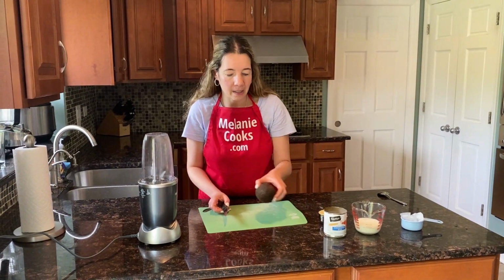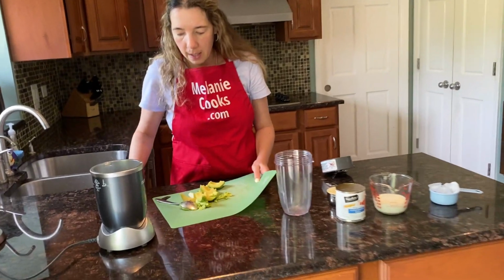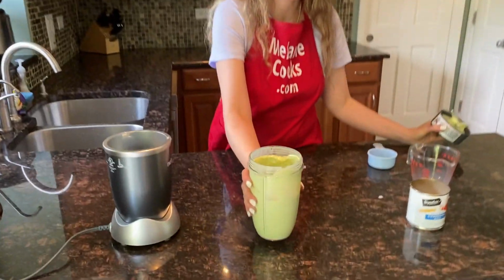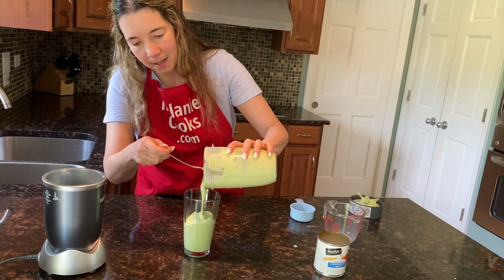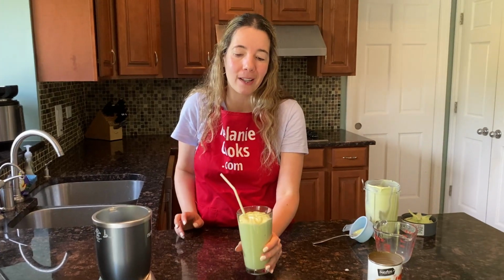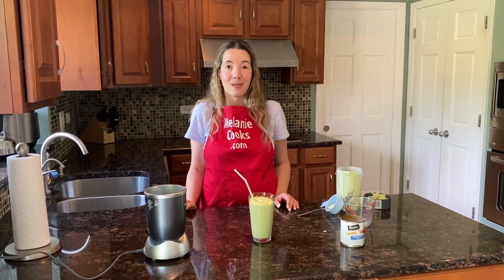Vietnamese Avocado Smoothie: A Refreshing And Delicious Way To Start Your Day! 🥑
This Vietnamese avocado smoothie is amazing! Wondering how to make avocado smoothie? Look no further! This video will show you exactly how to make Vietnamese avocado smoothie (also called Sinh to bo) with this easiest recipe ever! Start your day with a healthy green avocado smoothie for breakfast!  Avocado smoothies are very filling, this one will surely keep you full until lunch! Making avocado shake is so easy and it tastes so delicious! Imagine tasting this creamy, sweet avocado smoothie, so yummy! You will love this super filling awesome Vietnamese avocado smoothie!